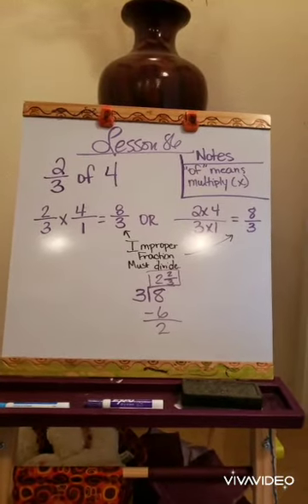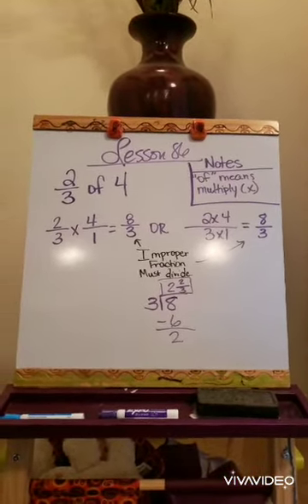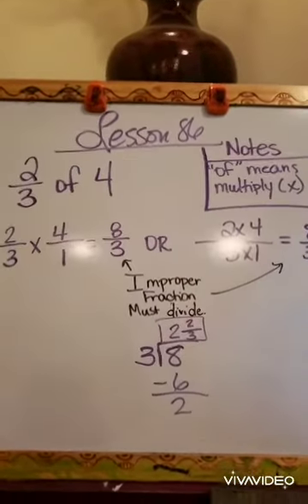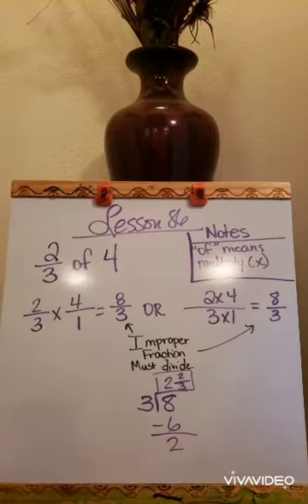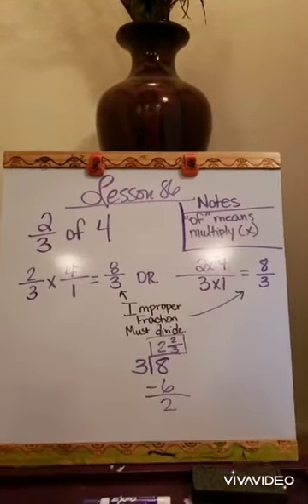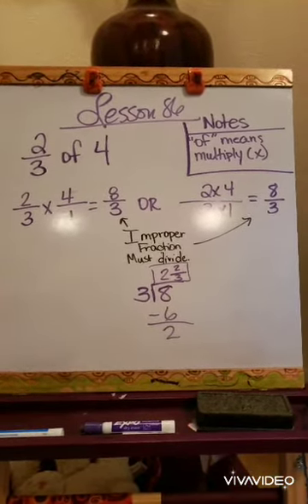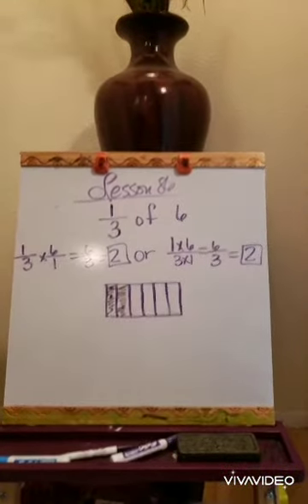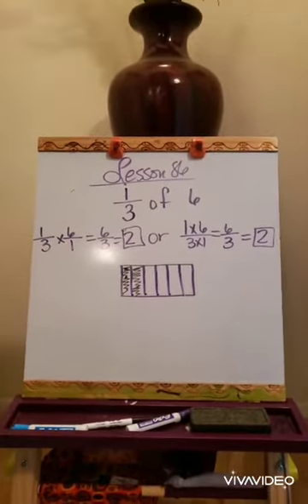Mrs. C. Noel 5th Grade-3/30